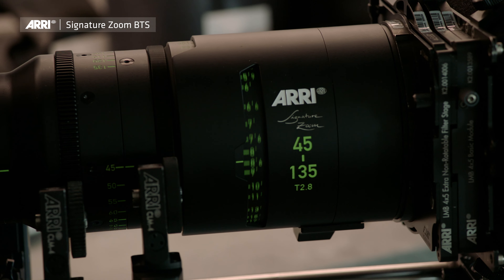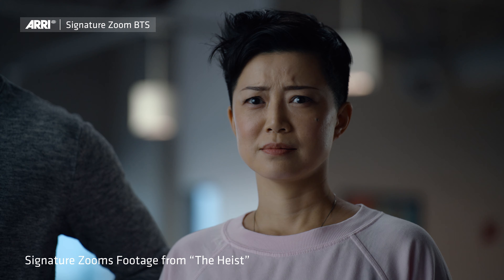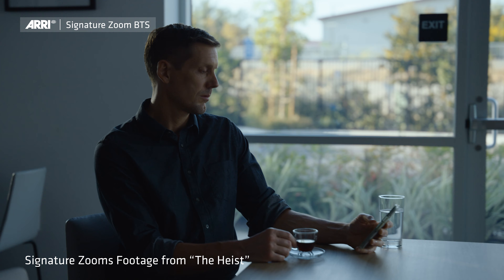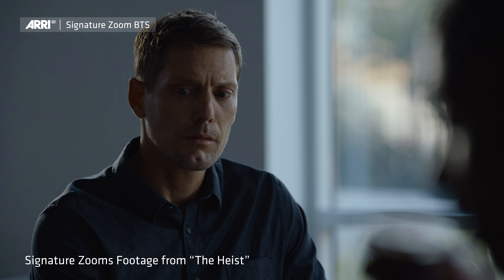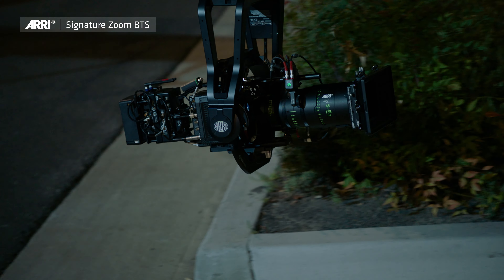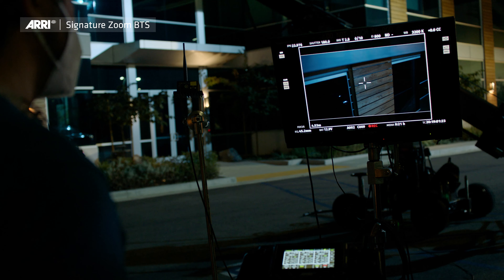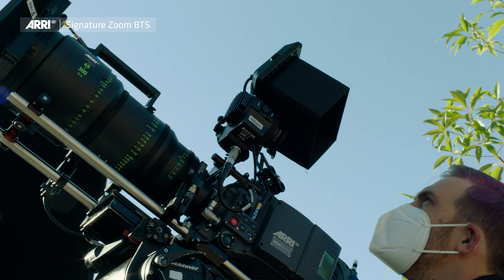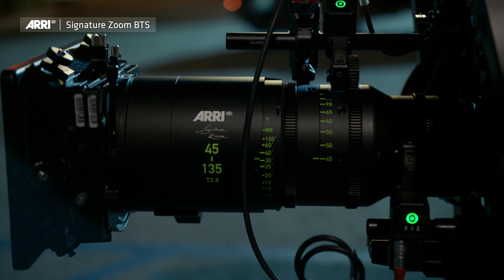ARRI Signature Zoom BTS "The Heist"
ARRI Signature Zoom - Behind the Scenes “The Heist”

Go behind the scenes of the showreel “The Heist” with the cinematographer Logan Schneider and learn more about his intentions by this test shoot and his experience with the ARRI Signature Zoom lenses.